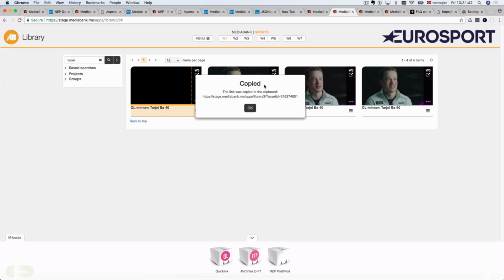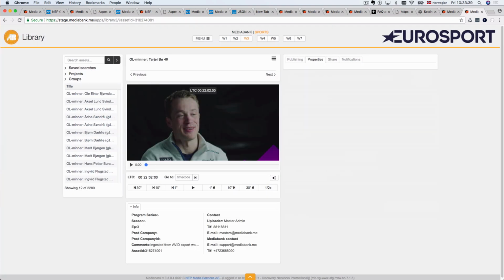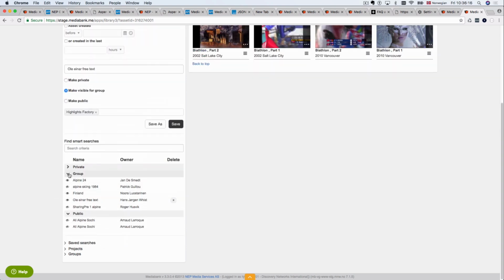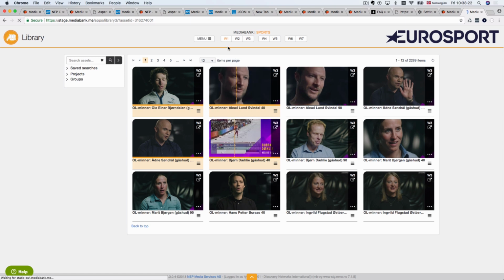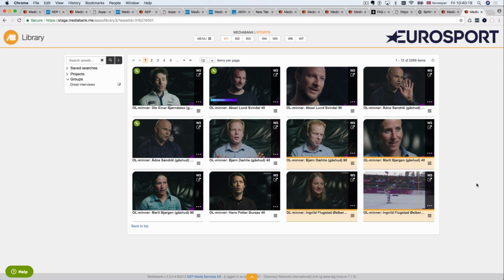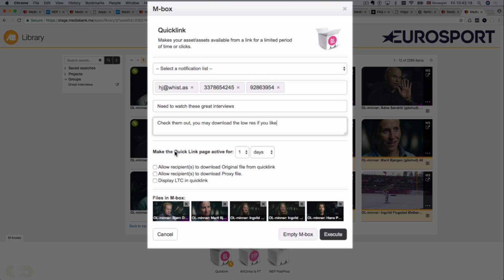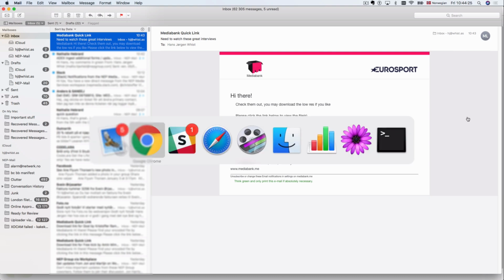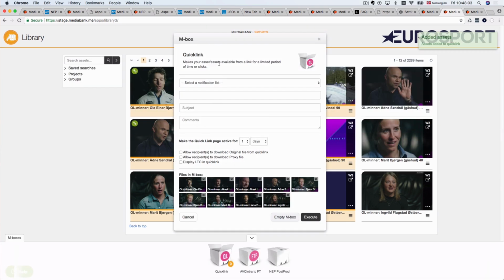6. How to share clips and assets.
This tutorial will teach you how to share media available in the Li- brary of Mediabank with your colleagues, whether they are inside or outside, have an account or not. We will look at the functions; copy asset link, sharing via saved searches, groups or projects, as well as Quicklinks which you may send to non-members of Mediabank.

Parts:
0:00 - Welcome
1:16 - Copy asset link
3:17 - Saved searches
5:08 - Projects
6:02 - Grouping
8:43 - Quicklink sharing outside Mediabank
13:56 - Summary